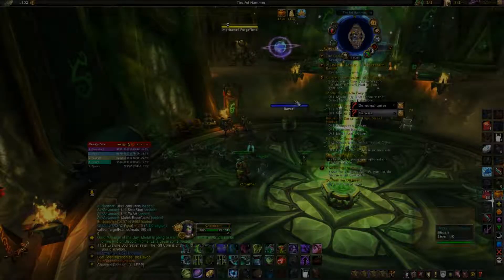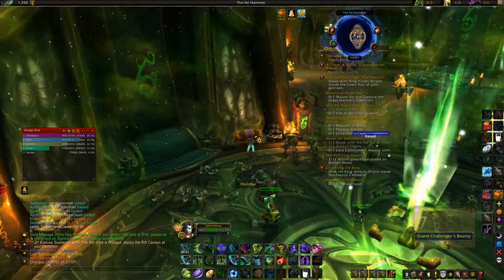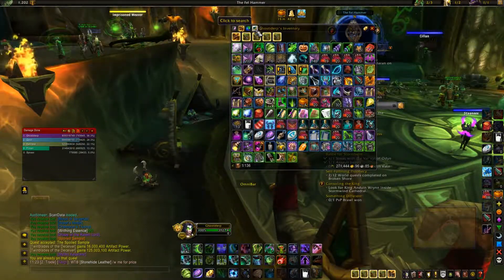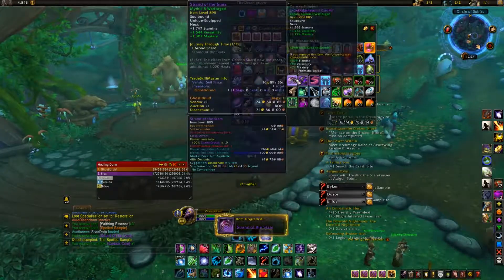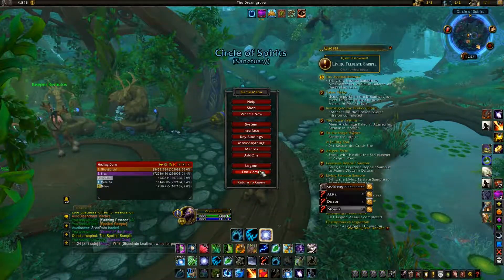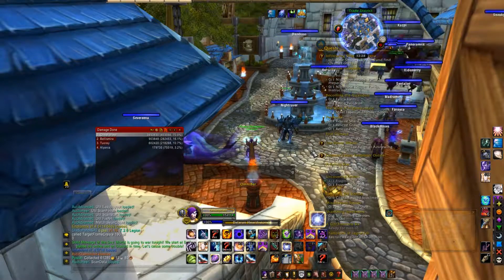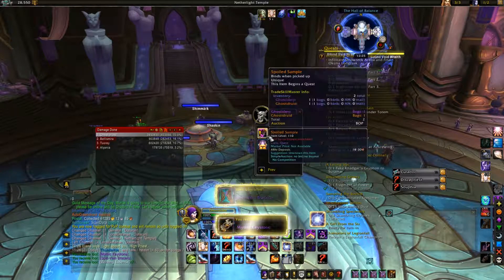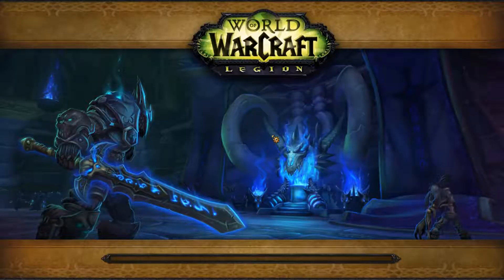Mythic+ Weekly Boxes Opening -- #16 -- 21/06/17 -- Four Toon Loot Overview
Hello everyone , today I would like to share another mythic+ box unboxing video , this video is going to be the first in 7.2.5 I hope you guys enjoyed this video!

If you have any feedback then feel free to leave me some feedback in the comments below and if you wouldn't like to miss any news or updates on 7.2.5 then feel free to be subscribed to the channel i will see you next time!

Slips & Slurs x Holly - Turmoil

Snap Chat : theshadowlord

Intro Information